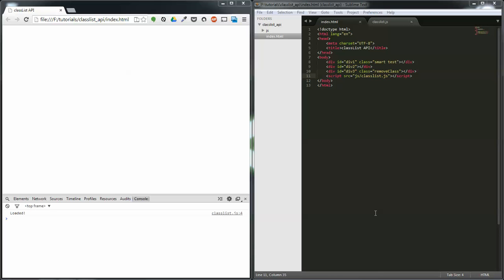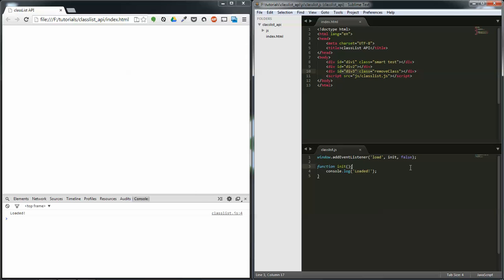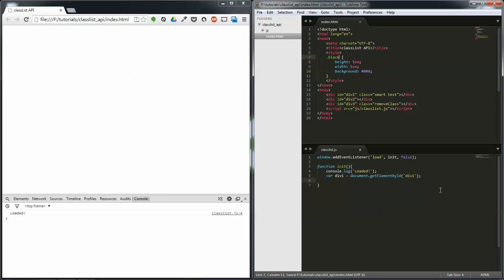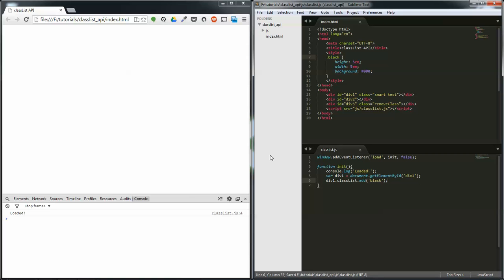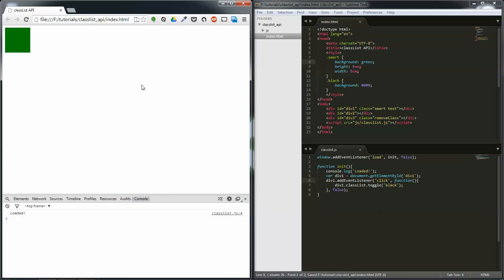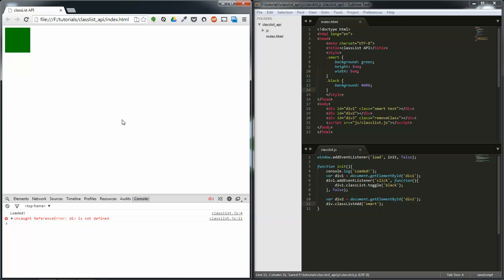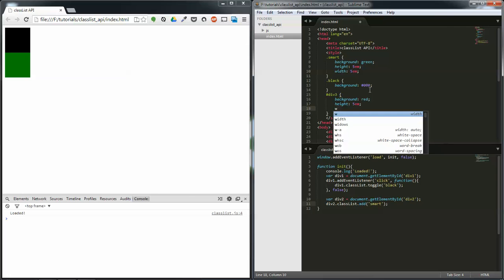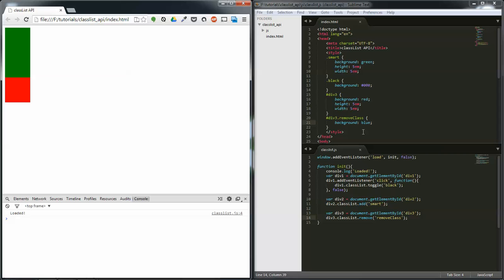Javascript classList API - Web Development Snapshot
In this web development snapshot I cover the javascript classList API for all modern browsers.